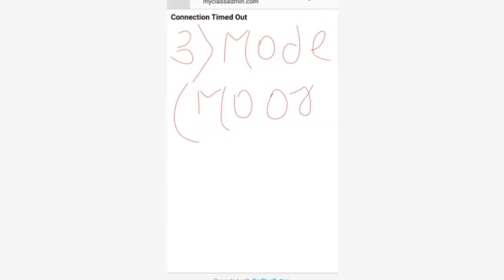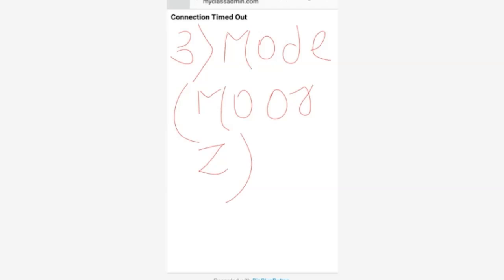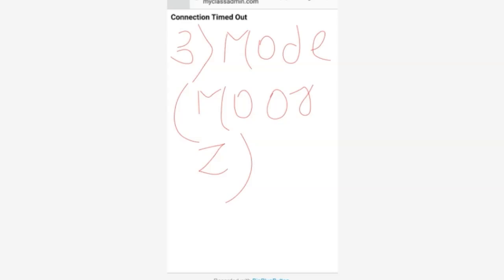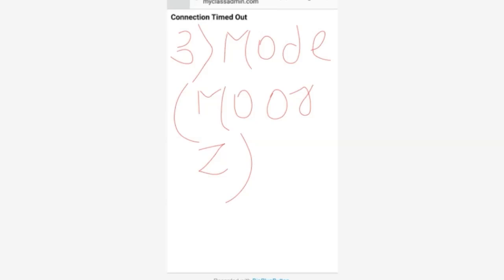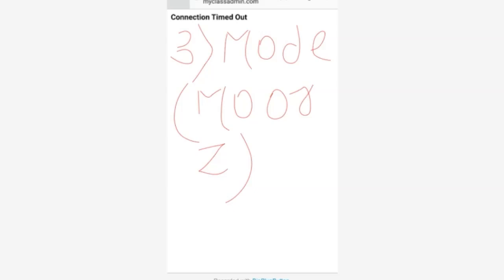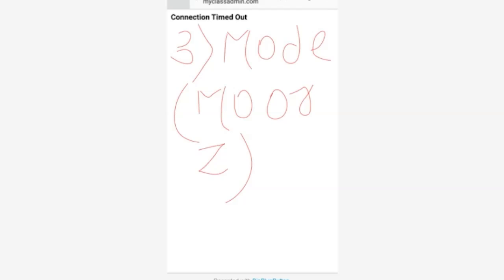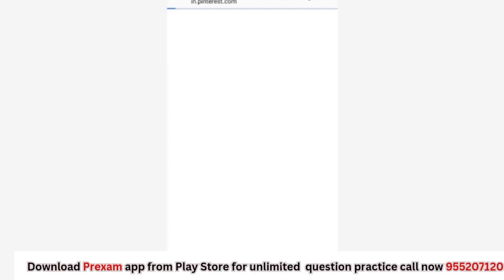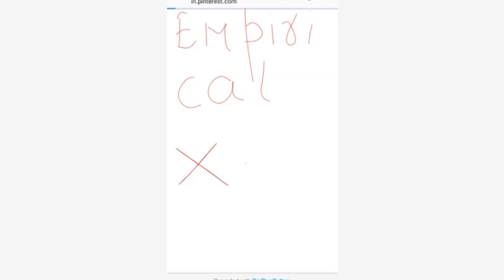CAFC | Statistics | Statistical Representation of Data | LECTURE-8 | PART-1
📊 CA Foundation | Statistics – Statistical Representation of Data

Welcome to PreExam CAFC, your trusted learning hub for CA Foundation concepts.
In this video, we will cover Statistical Representation of Data in detail – one of the most important topics in Statistics (CAFC).

✨ What you will learn:

Meaning & importance of data representation

Types of representation: Tabular, Diagrammatic & Graphical

Bar diagrams, Histograms, Pie charts & Frequency polygons

Shortcut tips to understand & present data quickly

📌 This lecture is specially designed for CA Foundation (CAFC) students to make learning easy, clear, and exam-oriented.

Accounts 📒

Law ⚖️

Mathematics ➗

Statistics 📊

Business Economics 💼